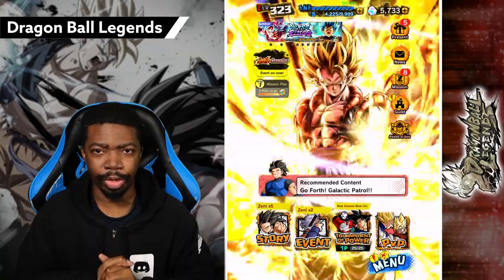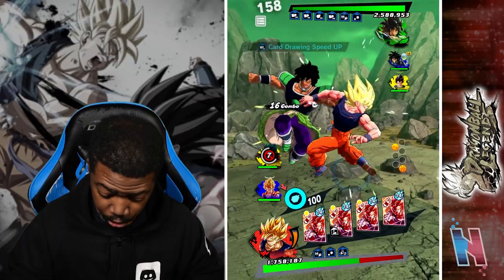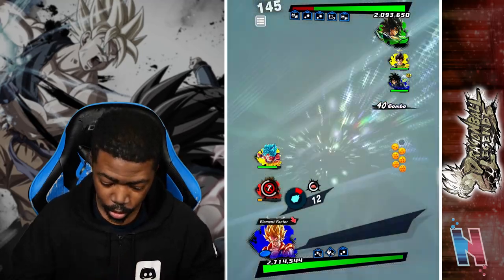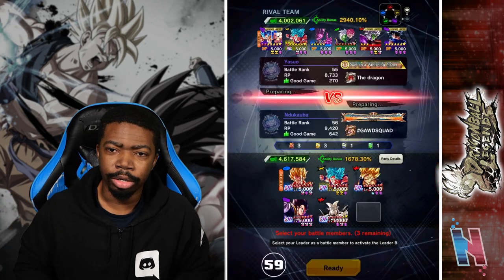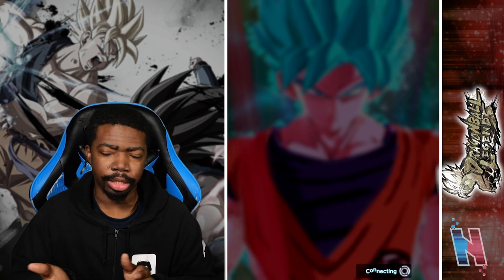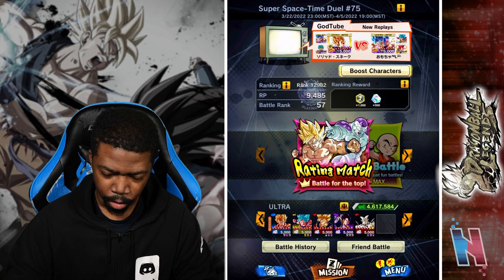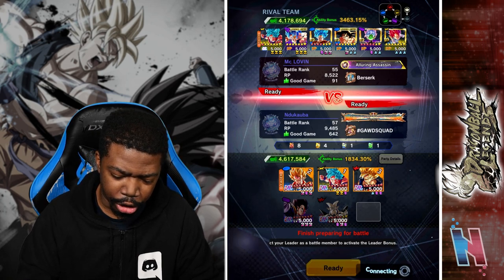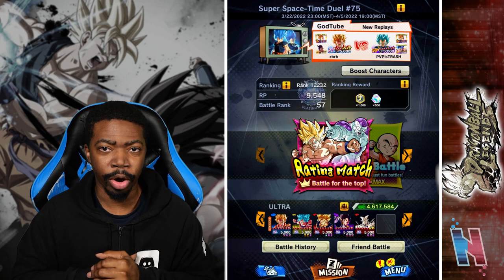ATTEMPTING TO USE A NEW ALL ULTRA UNIT TEAM!!! Dragon Ball Legends Gameplay!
ATTEMPTING TO USE A NEW ALL ULTRA UNIT TEAM!!! Dragon Ball Legends Gameplay! Dragon Ball Legends is dry, again, so today, we're going to be using a newer all Ultra unit team in some online PvP battles! Enjoy!